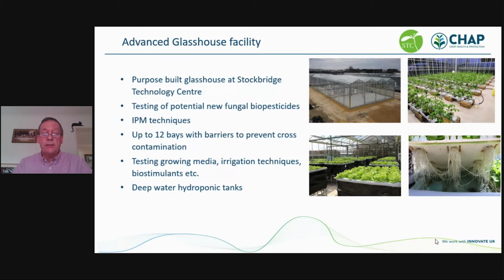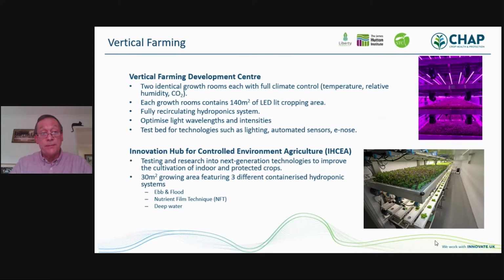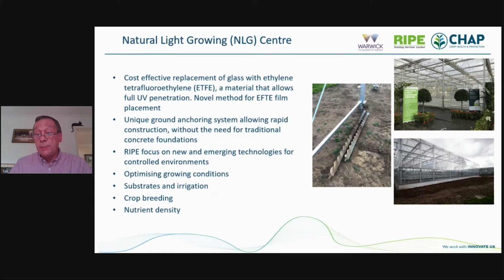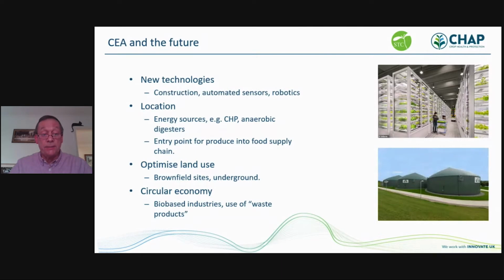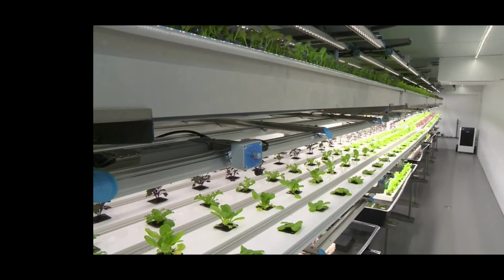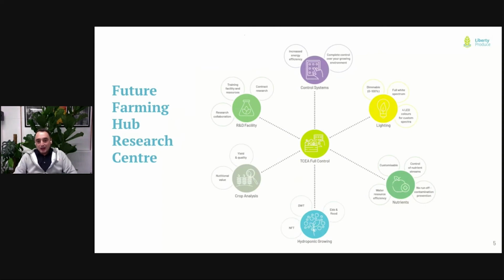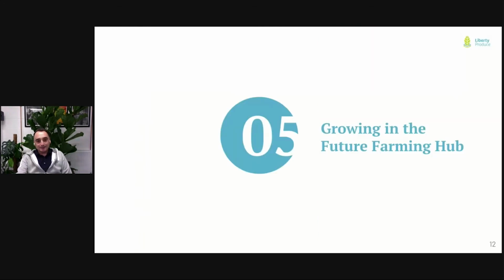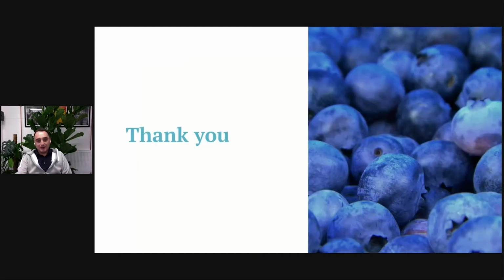The role of CEA in the sustainability of the Agriculture sector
Today the Fourth Industrial Revolution is bringing exciting opportunities for farmers to increase productivity, protect the environment and make farming safer.

The goal of CEA (Controlled Environment Agriculture) is to circumvent and minimise factors such as seasonal, and unpredictable weather. To encourage environmentally friendly food production systems and to provide a year-round high quality crop production system, that is traceable throughout the whole production chain.

We’re on a cusp of innovation where farmers and growers can meticulously manage inputs to maximise production with the most advanced form of commercial CEA using hydroponics and aeroponics.

 The Government has committed a £90million investment through its Transforming Food Production Challenge (Industrial Strategy) and we are delighted to be exploring the use of CEA in this important sector, which employs almost 4 million people and is larger than the automotive and aerospace sectors combined. AgriTech companies are already working closely with UK farmers, using technology, particularly robotics and AI, to help create new technologies and herald new innovations. This is a truly exciting time for the industry as there is a growing recognition that the significant challenges facing global agriculture represent unique opportunities for innovation, investment and commercial growth.

 Register to join us and our expert guests to dive deeper into CEA and how you can apply it to your business.

Wendy Hewitson - AgriTech Programme Manager ,will present an overview of the Eagle Labs and the AgriTech Programme

Richard Glass - Innovation Sector Lead; Crop Health and Protection (CHAP)

CHAP is on a mission to build networks of leading scientists, farmers, advisors, innovators and businesses to understand industry priorities, develop solutions and translate them into the field.

Richard began his career at the Food and Environment Research Agency where he coordinated a wide range of projects dealing with aspects of pesticide application and exposure.

Richard joined CHAP in October 2018 as Innovation Hub lead, with over 30 years of experience in agriculture and R&D projects, he has a wealth of expertise across a wide range of crop protection and pesticide production. He has over 30 years of experience working with e all committed to fulfilling the CHAP mission to build networks of leading scientists, farmers, advisors, innovators and businesses to understand industry priorities, develop innovative solutions and translate them into the field to ensure market adoption. Through this we aim to achieve our vision to advance crop productivity for a sustainable future

Alexander Giles – Commercial Director Liberty Produce

Liberty Produce is a farming and technology company founded in 2018, they build leading edge technology that allows the growth of local produce all year-round, using a fully-controlled indoor vertical farming system.

Alex is formerly the CEO of Shephard Media, an international media company. His wealth of experience and expertise includes working at a government to government and company to government level across the Middle east, South East Asia, Europe and North America.

Your feedback is very important to us, after the event please use the following link to let us know how we did!

Check out our support hub for events, content and tools to help you navigate today's climate.